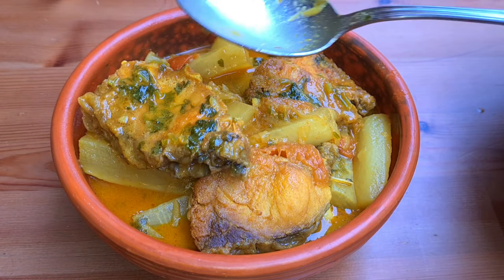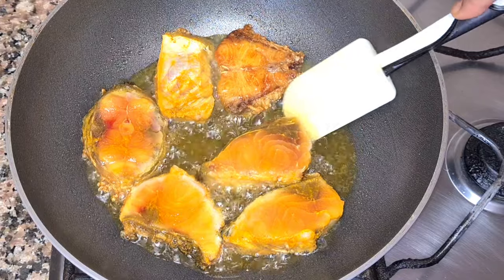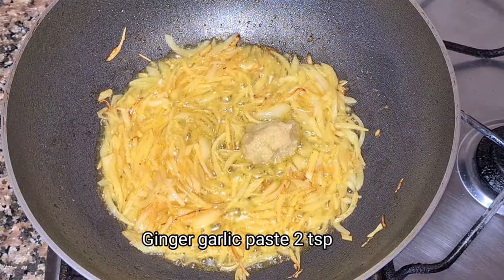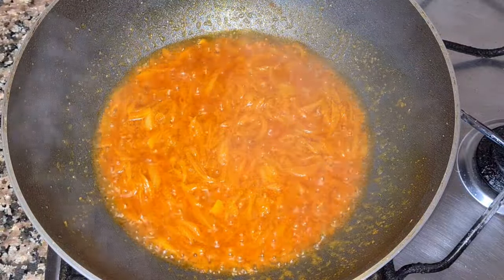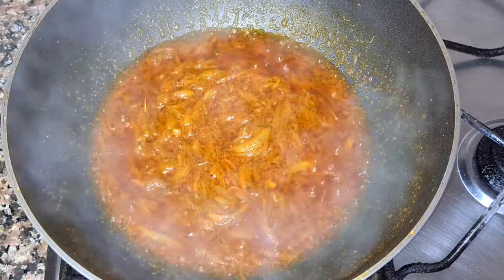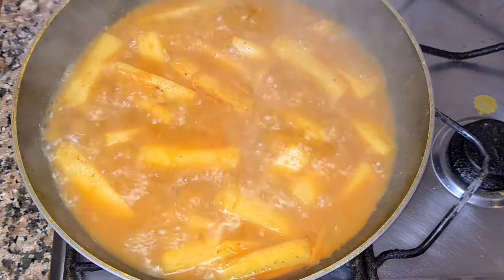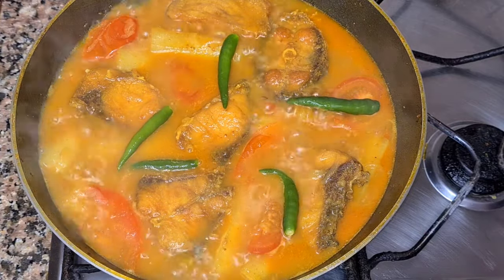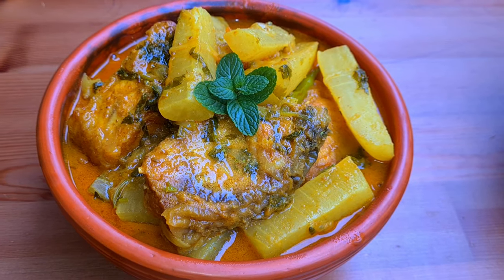মুলা দিয়ে রুই মাছের রেসিপি | mula diye rui mach ranna | fish recipe by saida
মুলা দিয়ে রুই মাছের ঝোল | raddish with fish curry | mula recipe by saida

Raddish, or white radish, winter radish, Oriental radish, Daikon, মুলা is a winter vegetable that is often seen in asian dishes. Today we will be making a Rui fish, or rohu, rui, রুই মাছ recipe with the white winter radishes. It's a great dish as it contains a nuce amount of calcium, vitamin C and potassium. The radishes are also very low in calorie while still remaining delicious, so this dish can be enjoyed by everyone.

মুলা দিয়ে ট্যাংরা মাছের ঝোল | mula diye tangra mach | Radish with fish | mula recipe by saida

Note: রেসিপিটি ভালাে লাগলে অবশ্যই লাইক, কমেন্ট ও শেয়ার করবেন আর চ্যানেলটি সাবসস্ক্রাইব করতে ভুলবেন না। আপনাদের কোন প্রশ্ন থাকলে কমেন্ট বক্সে জানাতে পারেন, ধন্যবাদ সবাইকে।

your cooking host
Saida